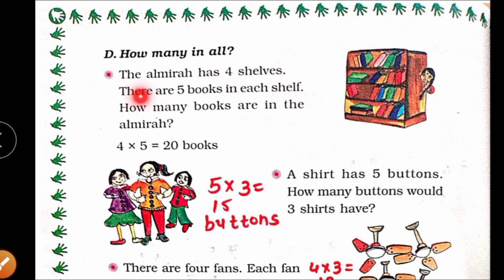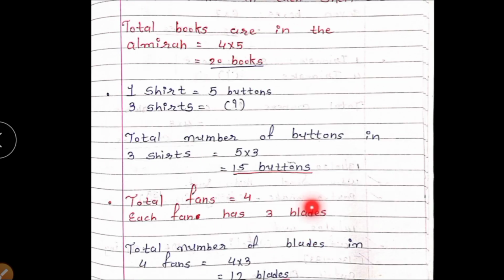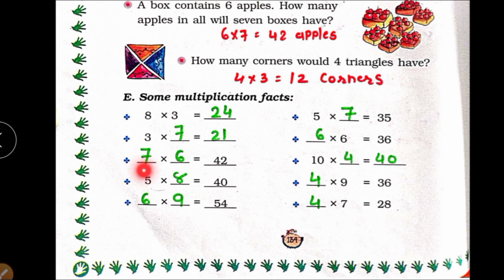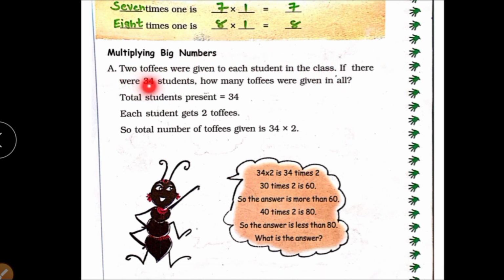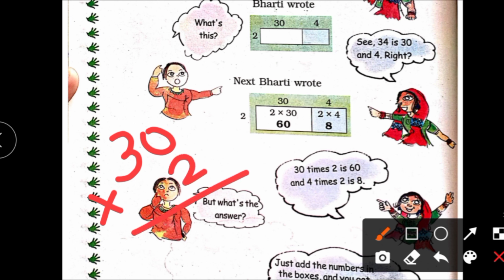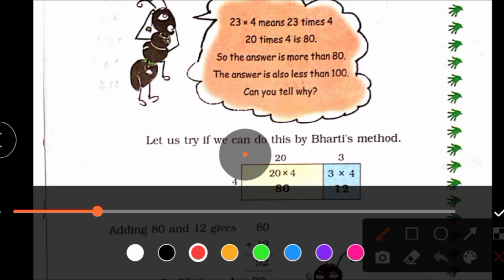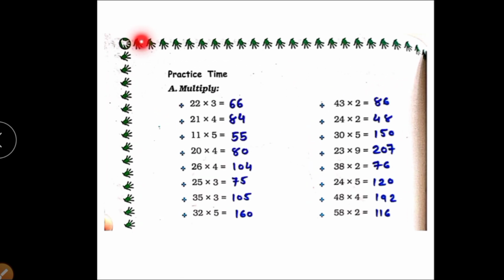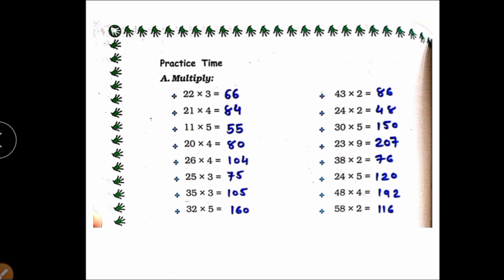Maths For Class 3 | Ch: 9 How many times? (Part-4) By Sima ms